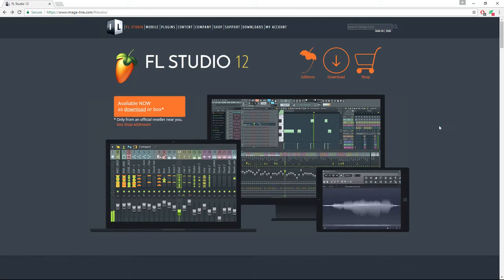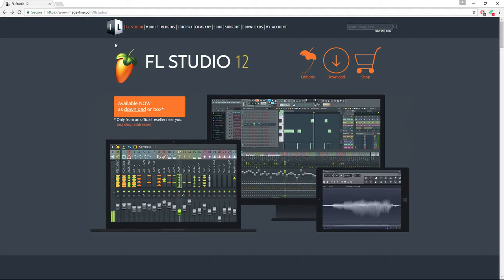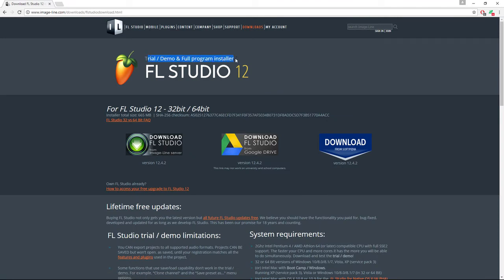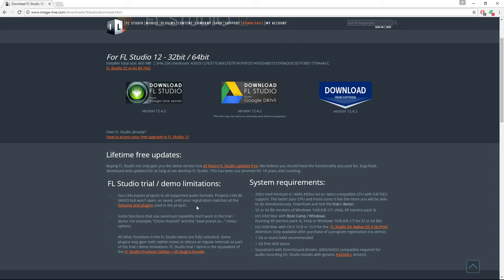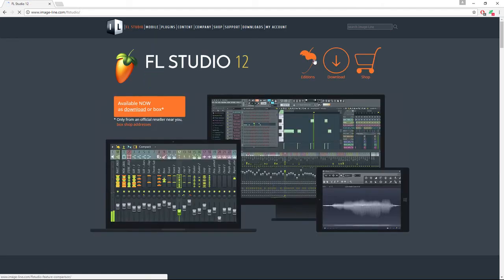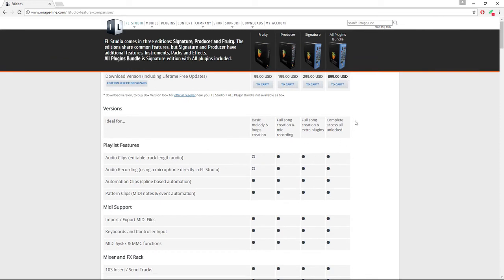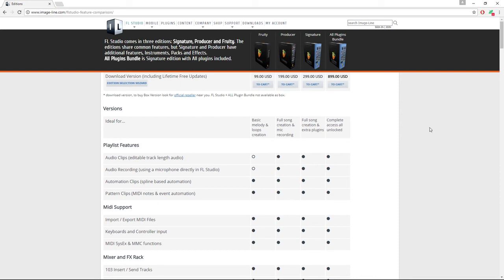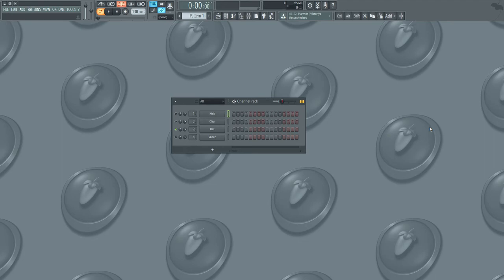4 Getting FL Studio